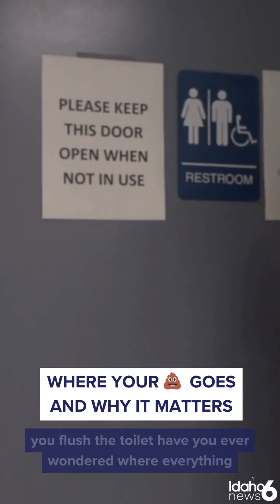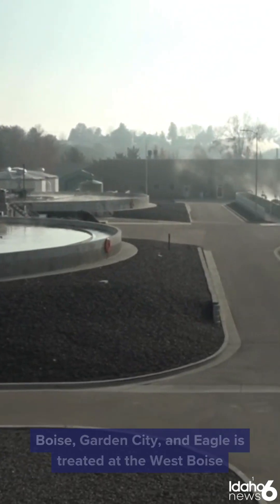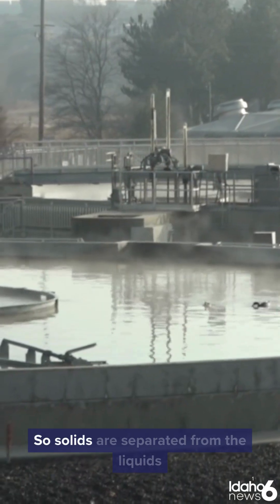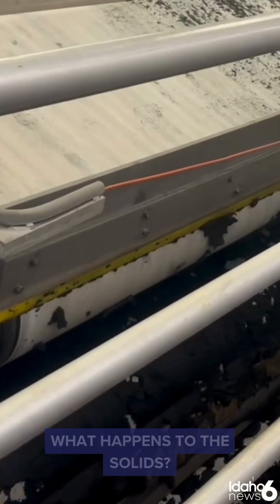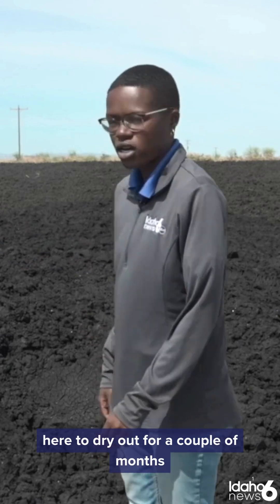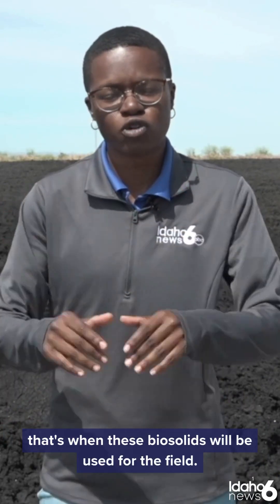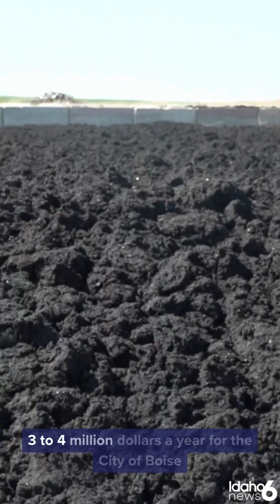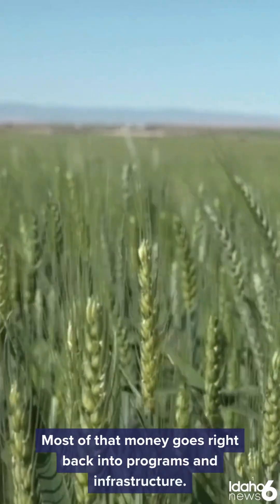From waste to fertilizer in the Treasure Valley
💩 Ever wonder what happens after you flush?

In Boise, your solid waste goes on a journey — from toilet to treatment to fertilizer.

We followed the process from the bathroom to the farm, where biosolids help grow crops and even generate millions in revenue.